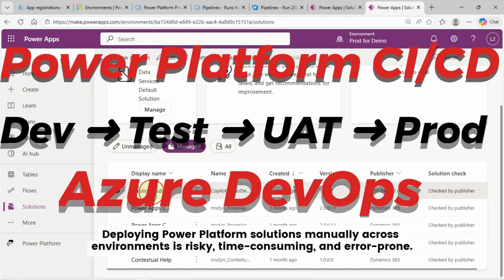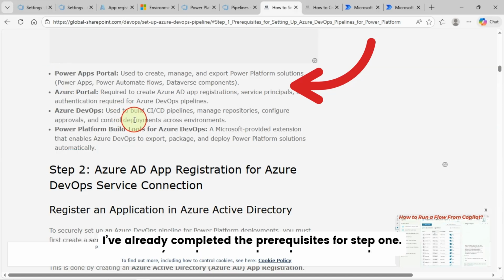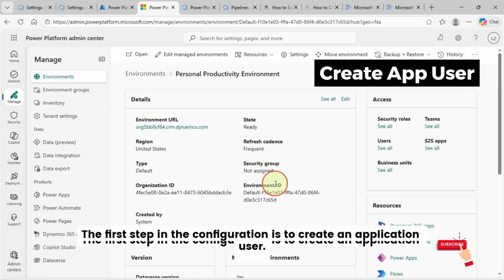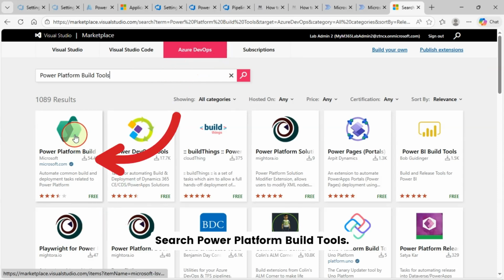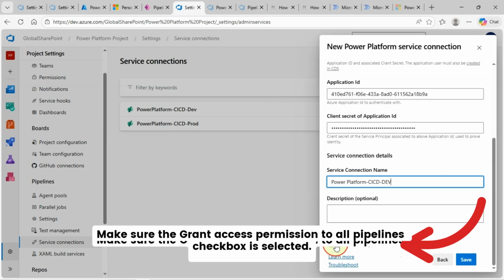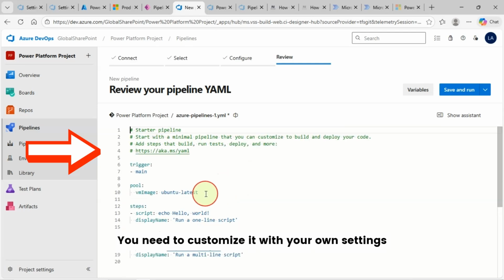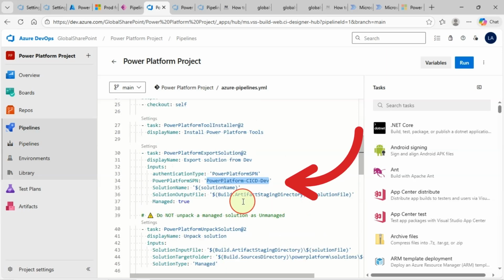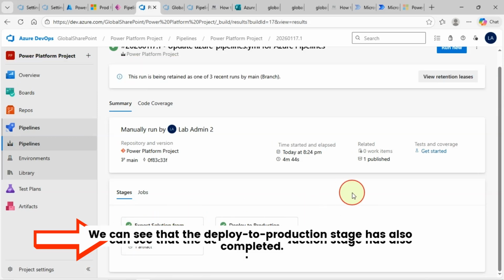Deploy Power Platform Solutions Using Azure DevOps CI/CD Pipeline | Step-by-Step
Learn how to deploy Power Platform solutions using an Azure DevOps CI/CD pipeline step by step.
This video demonstrates a real-world Dev to Prod deployment using Azure DevOps and Copilot Studio.

In this video, I’ll walk you through deploying a Power Platform solution using an Azure DevOps CI/CD pipeline, step by step, from Development to Test/UAT and Production.

This is a real-world, beginner-friendly demo where I automate Power Platform solution deployment using Azure DevOps, instead of manual exports.

🎯 What you’ll learn in this video:

🚀 Power Platform CI/CD fundamentals explained clearly
🛠️ Prerequisites for Azure DevOps Power Platform deployment
🔐 Azure App Registration setup for Power Platform
⚙️ Power Platform Admin Center configuration
🔁 Azure DevOps pipeline setup for solution deployment
📦 Deploying Copilot Studio / Power Platform solutions from Dev to Prod
🆚 Power Platform Pipelines vs Azure DevOps pipelines

In one of my previous videos, I showed how to deploy Power Platform solutions using Power Platform Pipelines.
In this video, I take it a step further and show how to achieve the same automation using Azure DevOps, which is commonly used in enterprise environments.

🤖 Microsoft Copilot Studio users
🔧 Azure DevOps beginners
⚡ Power Automate & Power Apps professionals
🏢 Teams implementing enterprise-grade CI/CD

📚 Learn More – Resources Mentioned in This Video

Here are the related videos and blog articles I referenced during the demo 👇

📝 Blog Article (Step-by-Step Guide)
🔹 Detailed blog explaining every step of the Azure DevOps CI/CD setup along with the downloadable template files

📸 Screenshots shown are taken from the blog article
🛠️ Common issues and fixes are explained in detail in the blog
📄 The same pipeline template used in this demo is available there